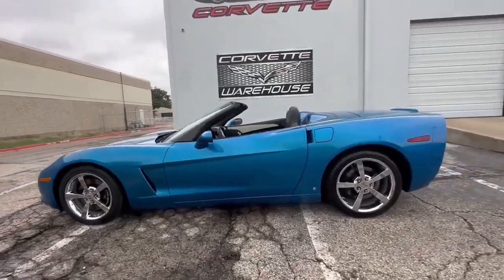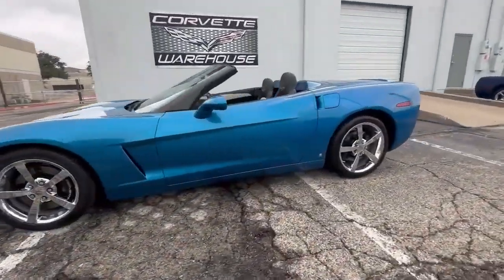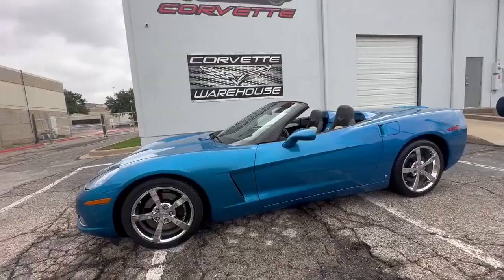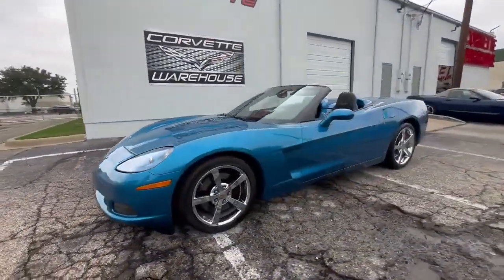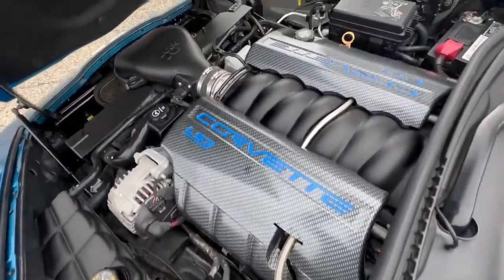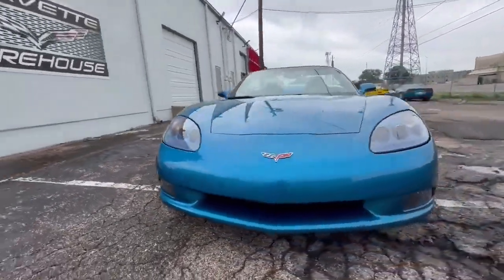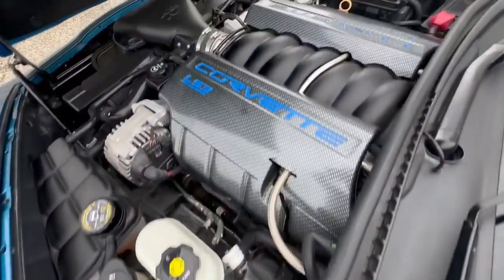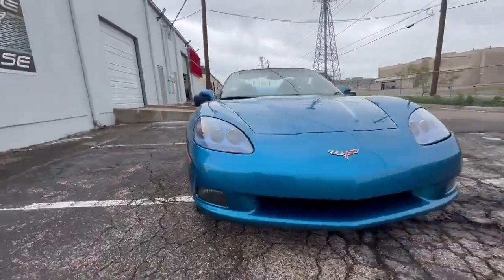2009 Chevrolet Corvette Jet Stream Blue CONV 4LT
2009 Jet Stream Blue Tint coat / Black / Linen Leather Corvette Coupe 4LT Premium Option Package, F55 Adjustable Ride Control, Automatic Transmission, Bose Navigation Stereo System, Heads-Up Display, NPP Dual-Mode Exhaust, Power Top, and the Chrome Wheels with only 44k Miles.

Gorgeous Jet Stream Blue Tint Coat Coupe with the 4LT Black / Linen Two-Tone Interior!

16,956 Corvette produced in 2009.

3,343 of those were convertibles.

1,367 Jet Stream Blue Corvettes were produced in 2009.

Only 191 Jet Stream Blue Convertibles were produced in 2009.